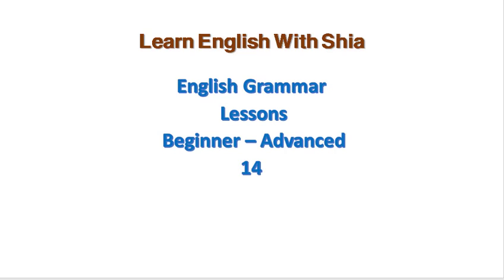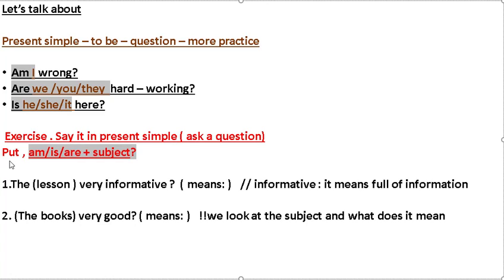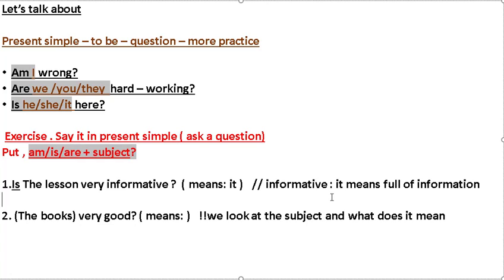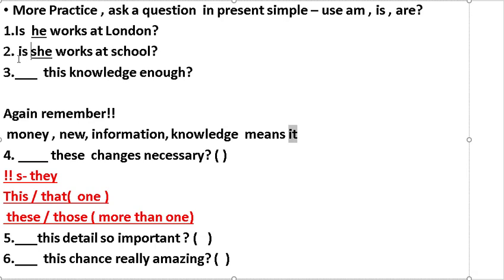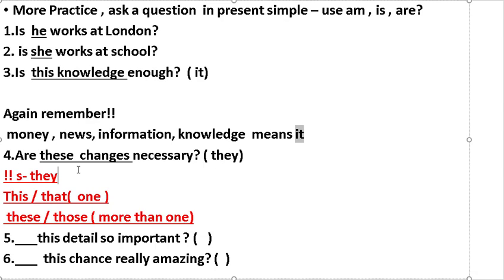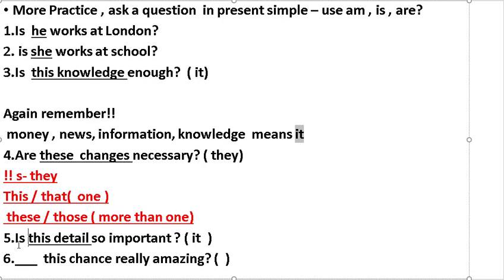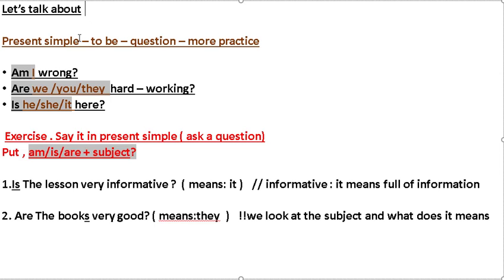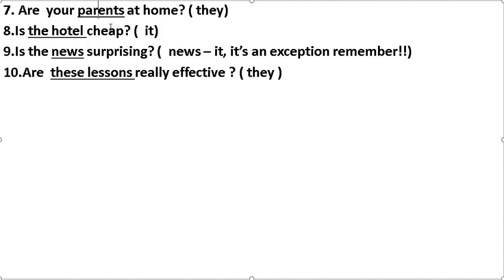Full Course From Beginner to Advanced ,Lesson 14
This is my video to improve your grammar and knowing about it. I hope that everything will be okay. And I can help your skills about grammatically

Link my Instagram account :shiyakoyy